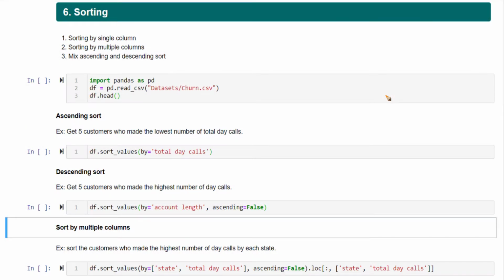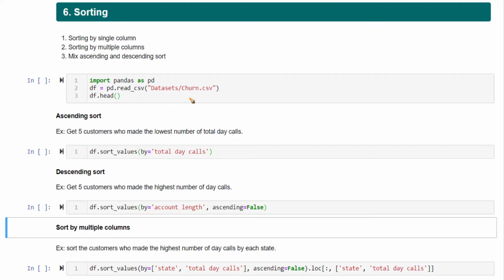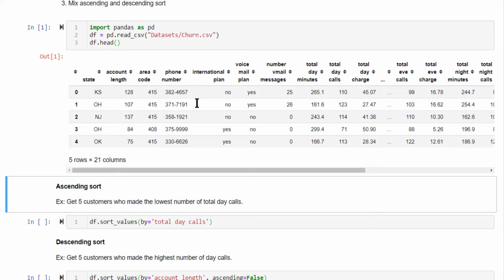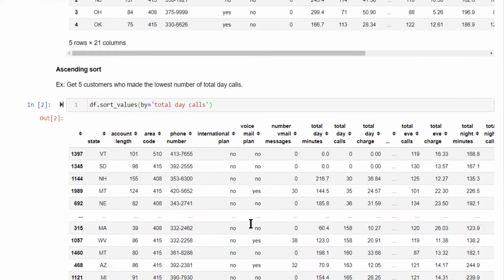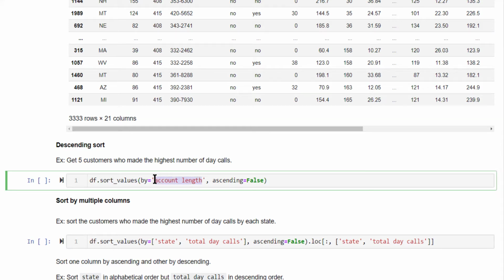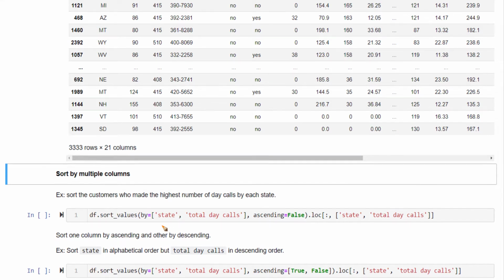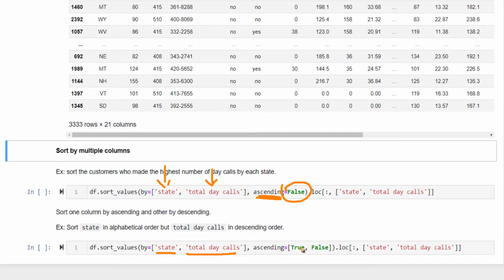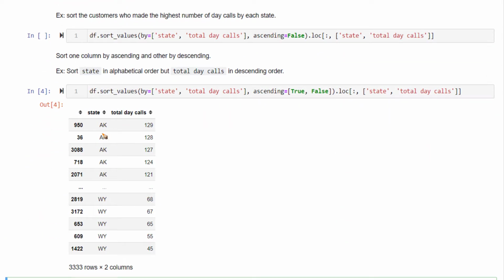How to Sort Data in Pandas | #17 of 53: The Complete Pandas Course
Sorting is another very essential data manipulation or data wrangling activity is very common.

You can sort a data frame based on one single column you can sorted based on multiple columns and a mix of both ascending and descending order that is one column you are sorting it in ascending fashion, another column you are sorting in descending fashion, all of these are possible. And all of these are possible using one single function called sort underscore values, we are going to use the same churn Data Set Data Set looks something like this.

Now, from this data set, if we want to get say the top five customers who had the lowest number of say the total day calls right, this particular column, you want to see which are all the different customers who have made the lowest number of total day calls, who are the top five customers to do that use df sort values, simply write the by argument alone, set it to that variable of interest, you will get the output so on doing this, it will return the entire data frame.

And if you take the first five rows, all these five rows, all these rows are the customers that we are looking at five customers who have made the lowest total day calls All right, what is descending SOT you just need to add one more argument set ascending equal to false.

For example, if you want to get five customers who have made the highest number of day calls to do that, I need to still change this parameter total because run this the same data frame is no sorted in descending order total bagels the highest values appear at the top.

The third use case is a mix of both ascending and descending sort in one column, you want to sorted in ascending fashion in another column you want to sort it in descending fashion, say the state you want it to be ascending total day calls you want it to be in descending to do that, instead of passing just false to your ascending parameter if you said yes false here both of these will be sorted in descending order

Alright, if you set a list of false and true values in the same order in which the columns are occurring in the BI argument, right, these will be mapped these will be mapped. So state will be sorted in ascending order which is true, total day Gods will be sorted in descending order since this is false. Let's run this and see.

So state this is an ascending order right is the starting with a and the last date why this is starting in w likewise, within the states that start with a K, the total De Gaulle's is sorted in descending order. So these are the different scenarios you will typically use sorting for